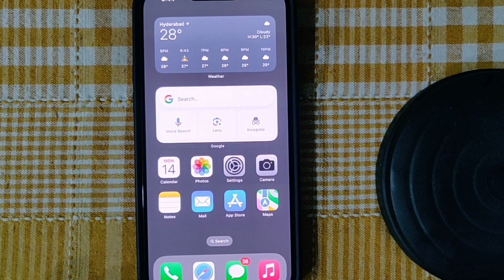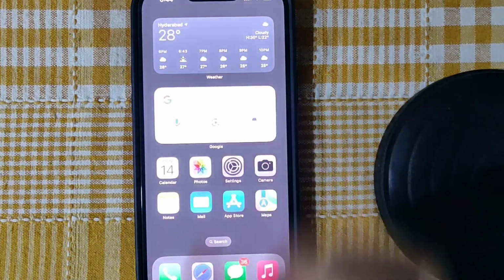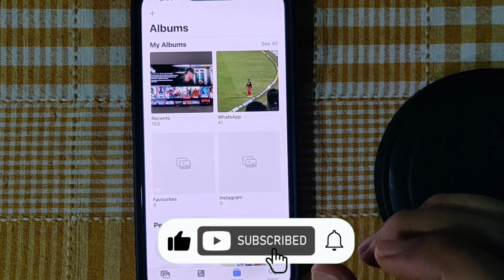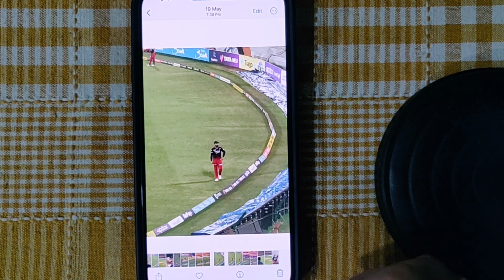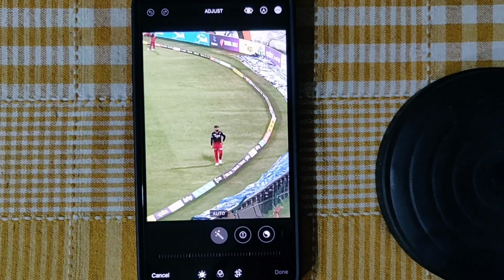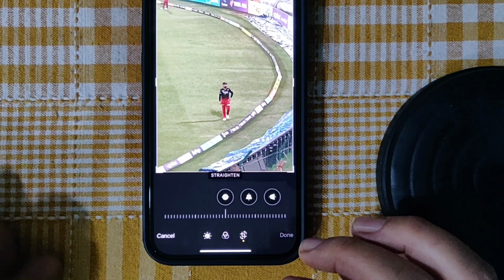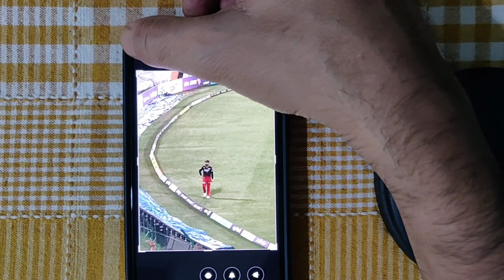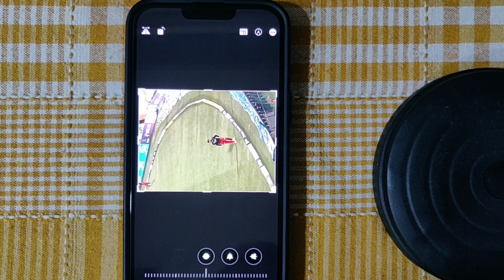How to Flip a Photo on iPhone - Rotate Picture on your iPhone (2023)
How to Flip a Photo on iPhone 15 - Rotate Picture on any iPhone or iPad (2023 iPhone Tutorial)